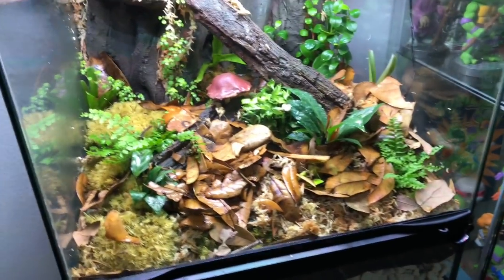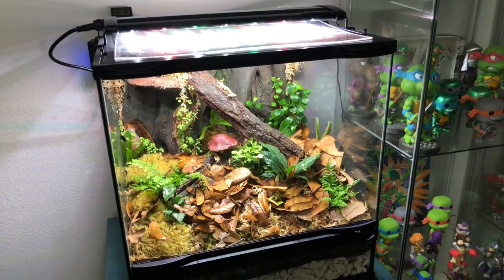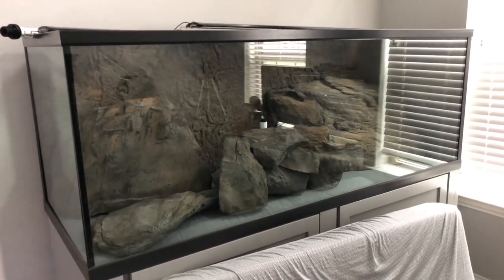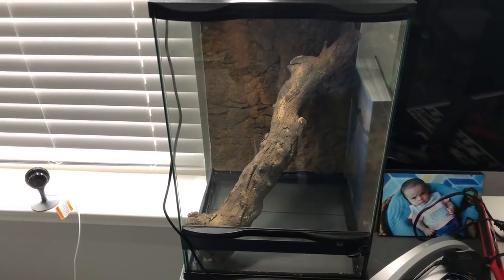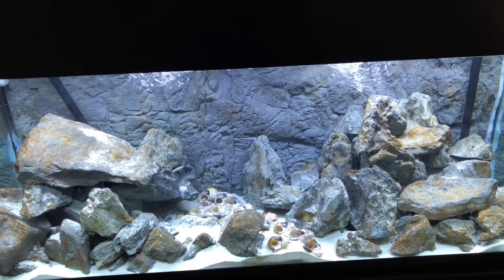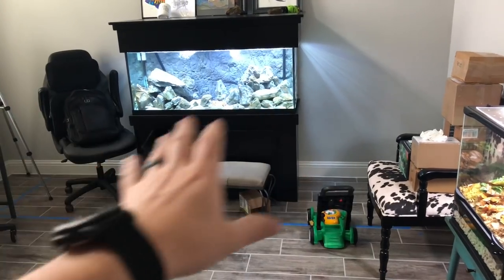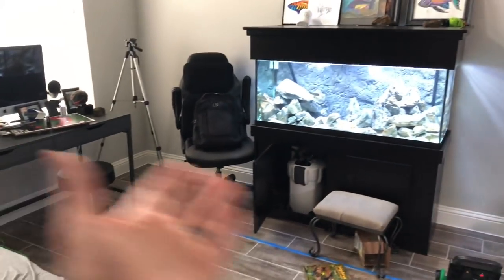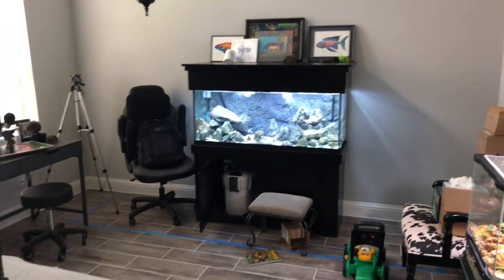All Of My aquariums And Vivariums In One Quick Video, Help Me! | Jay Wilson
All Of My aquariums And Vivarium In One Quick Video | Jay Wilson

About Jay Wilson:
Hi My name is Jay Wilson and I am an avid African cichlid keeper and owner of NorthFinUSA. I love Keeping Fish and educating folks on how to keep  crystal clear aquariums along with helping Fishkeepers get started in the fish hobby. When I am not messing with Cichlids I am playing with my son and spending time with family. I currently keep Shell Dwellers, African cichlid Predator Haps along with Tropheus and Goby, I have also starting keeping Dart frogs which is really fun!